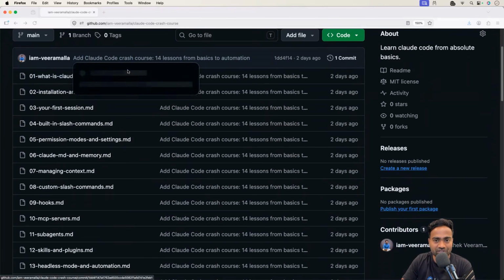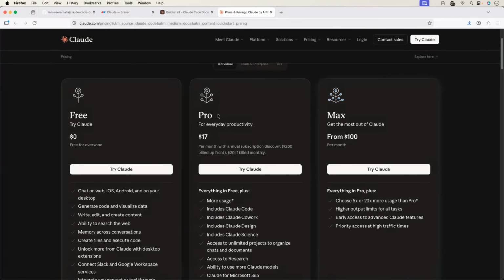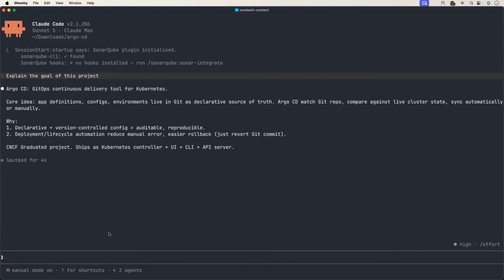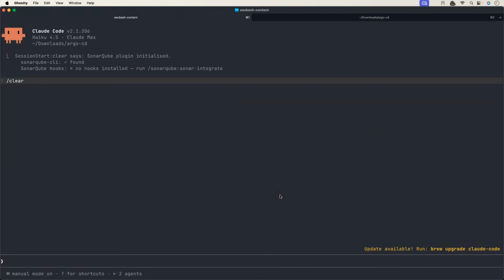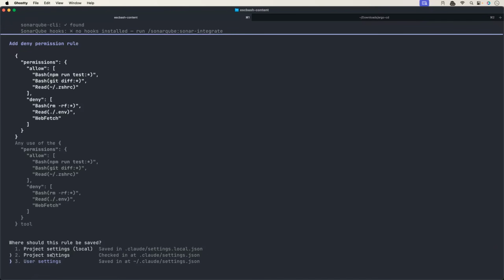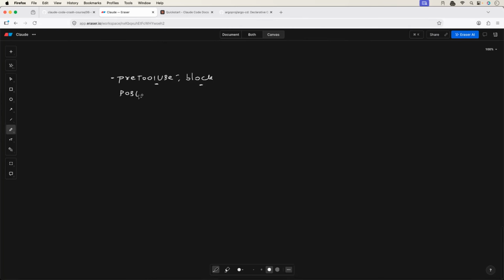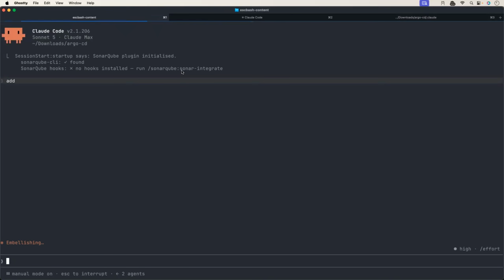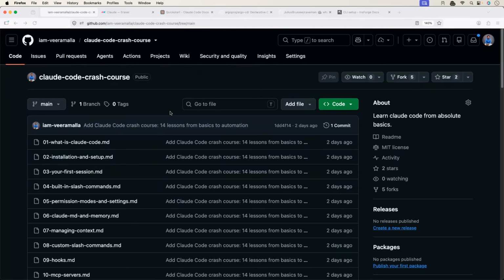Claude Code Zero to Hero in 60 Minutes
This tutorial covers Claude Code Zero to Hero in 60 Minutes. The following concepts are covered in the same order.

01    What is Claude Code
02  Installation and setup
03  Your first session
04  Built-in slash commands
05  Permission modes and settings
06  CLAUDE.md and memory
07  Managing context
08  Custom slash commands
09  Hooks
10  MCP servers
11  Subagents
12  Skills and plugins
13  Headless mode and automation
14  Workflows and best practices